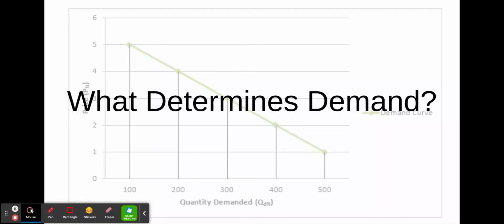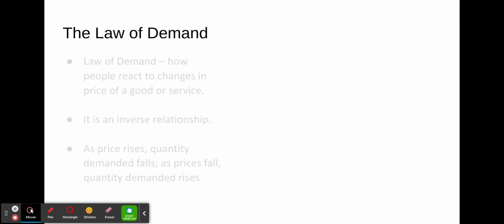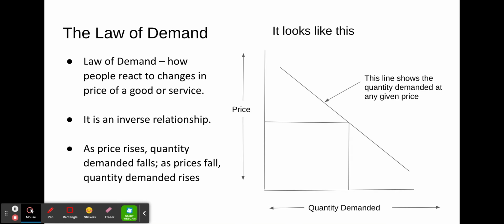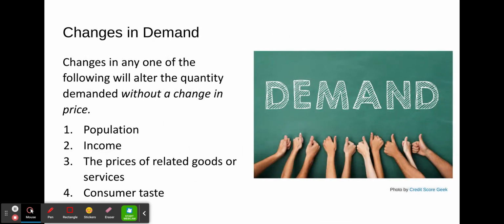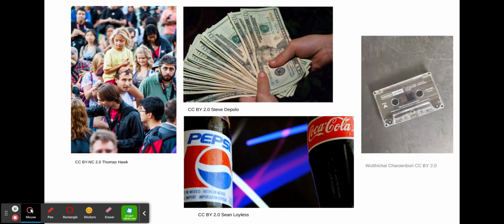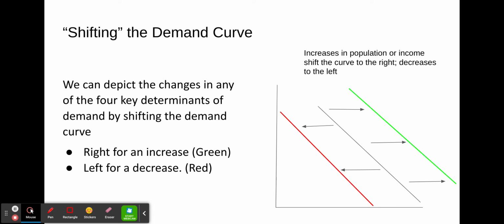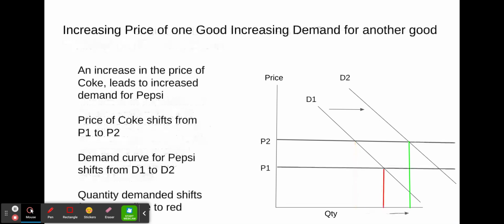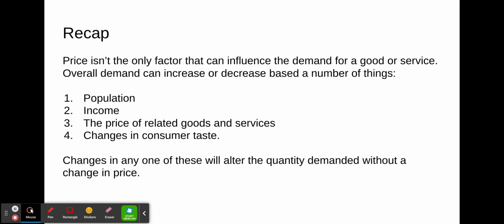What Influences Demand?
A short lesson on the determinants of demand